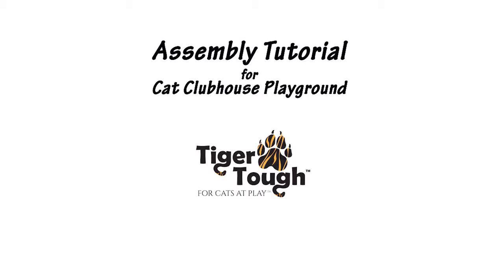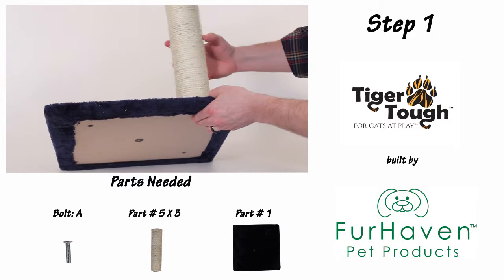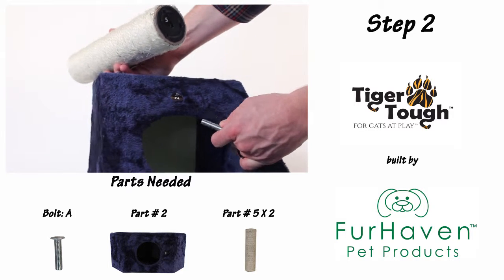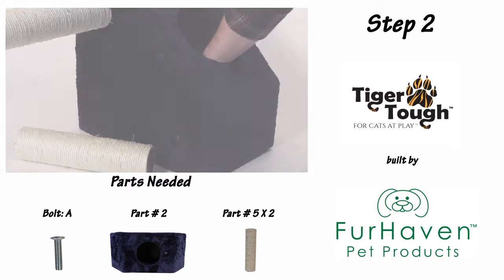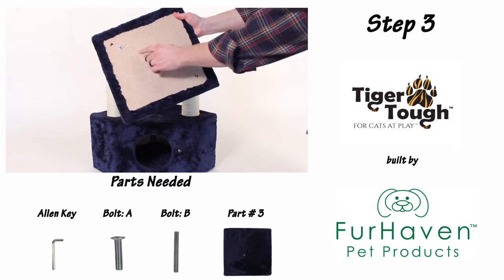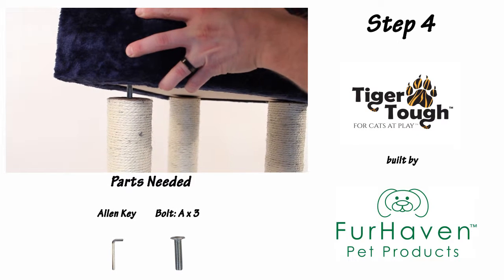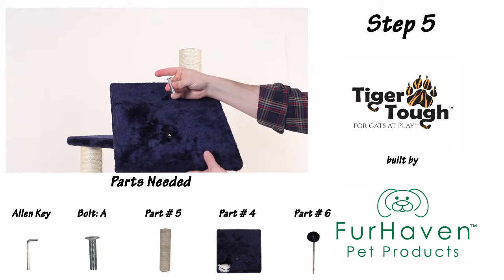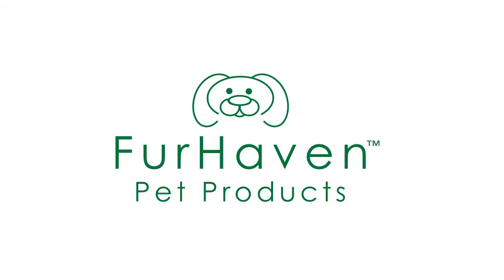Tiger Tough Cat Clubhouse Playground - 97000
This is the assembly tutorial for the Tiger Tough Cat Clubhouse Playground - Item 97000 from Furhaven Pet Products.